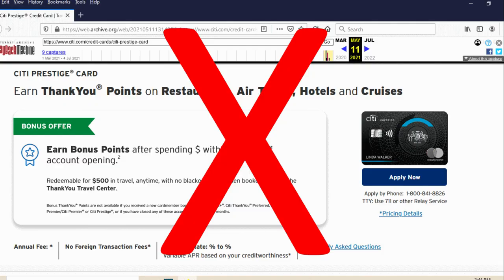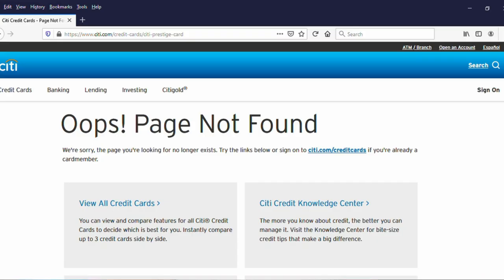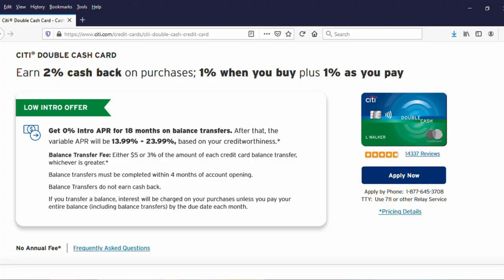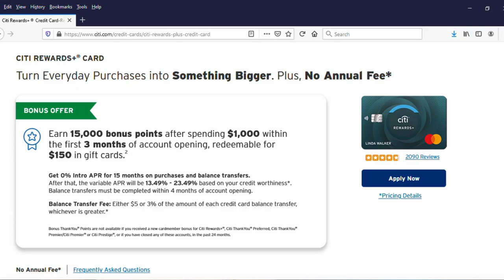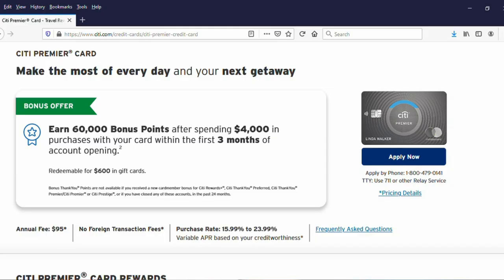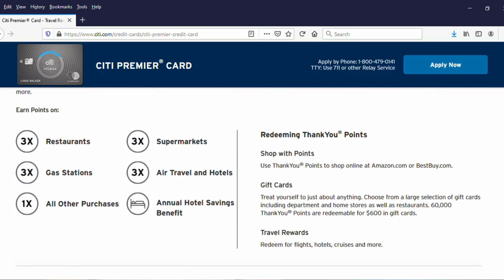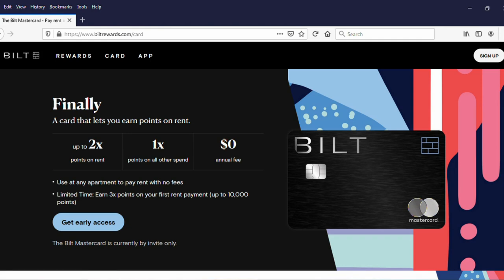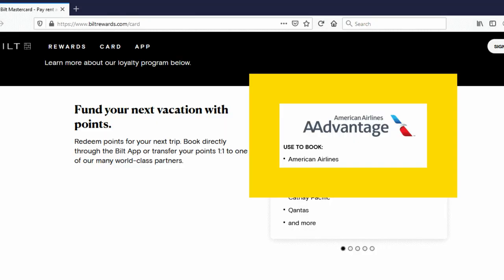CITI PRESTIGE DISCONTINUED - Is Citibank GIVING UP on Travel Rewards Credit Cards?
Possibly. [Click "See More" for Advertiser Disclosure]
ADVERTISER DISCLOSURE: Unless otherwise noted, this channel receives compensation from our partner sites when you click through and are approved for a credit card through the links you see above. Compensation may impact how and where we place these links. While we try to include information on a wide variety of financial companies and products in our videos, we definitely can't guarantee that we've included every company or every available offer.